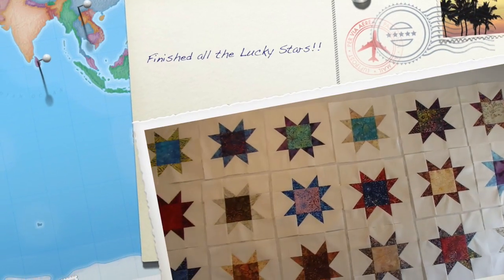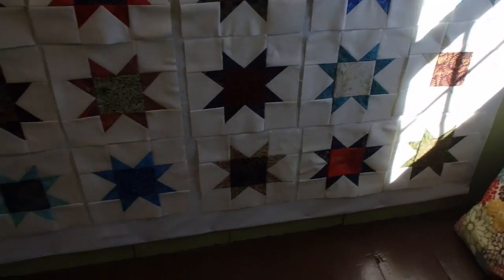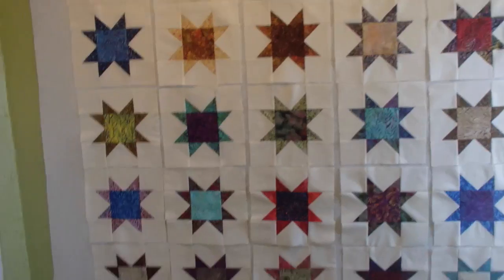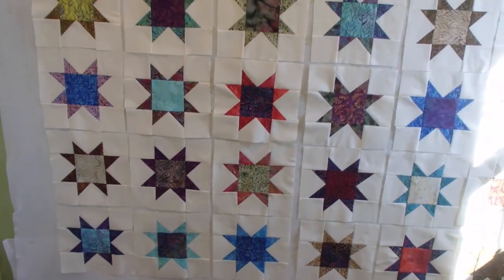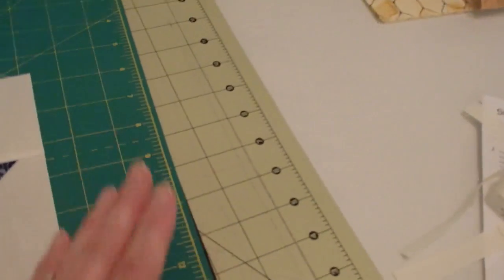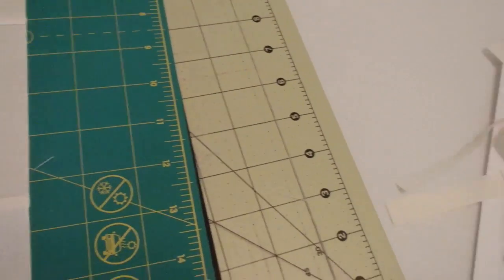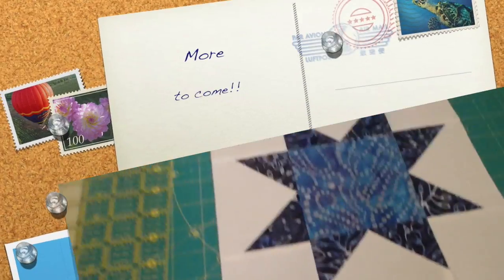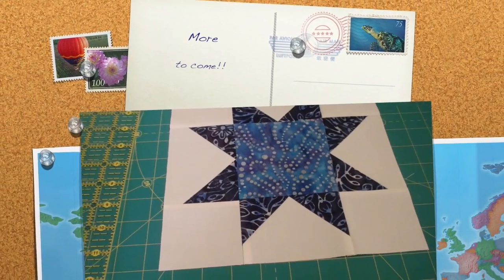Finished all the Lucky Stars!!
Got 'em all done!  Now I've got to square them up...!